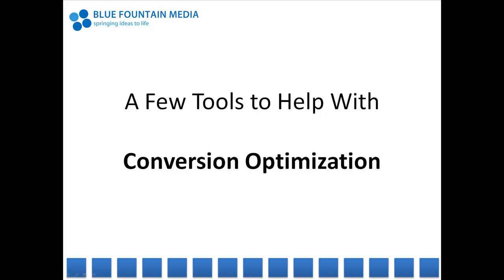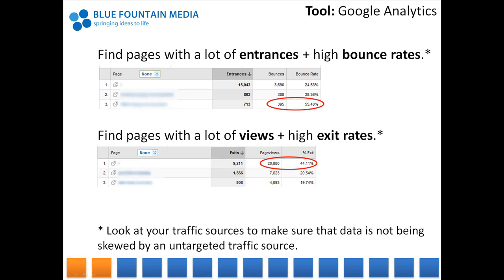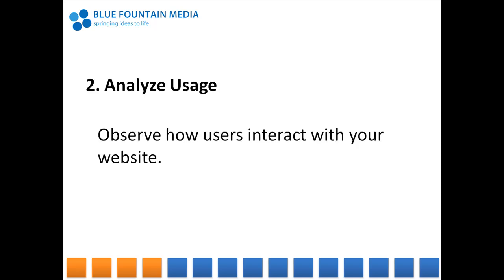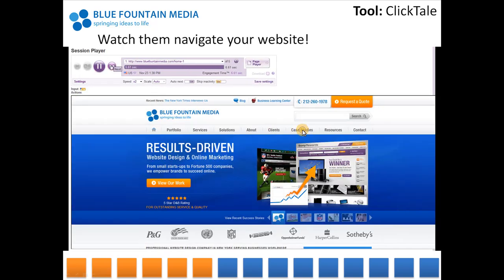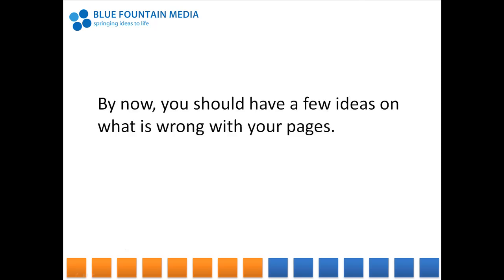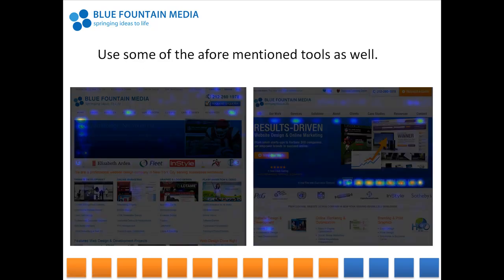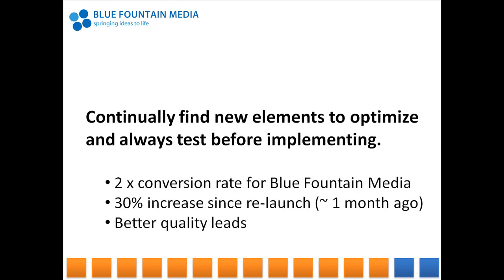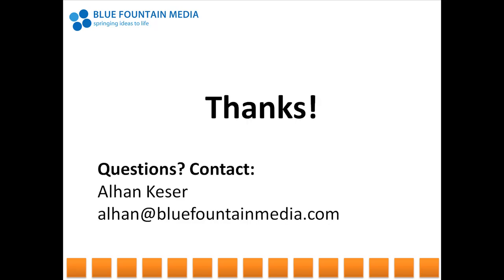Conversion Optimization Tools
Alhan Keser presents a few tools that can help when performing conversion optimization.